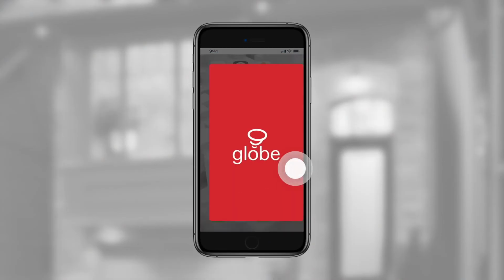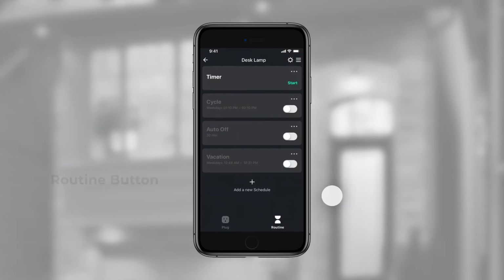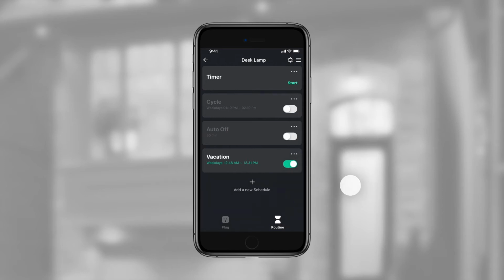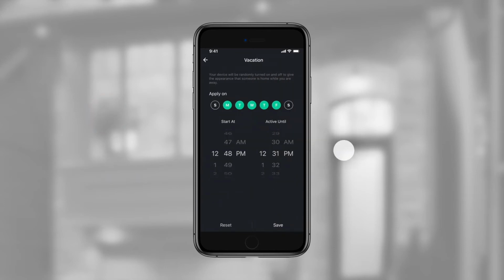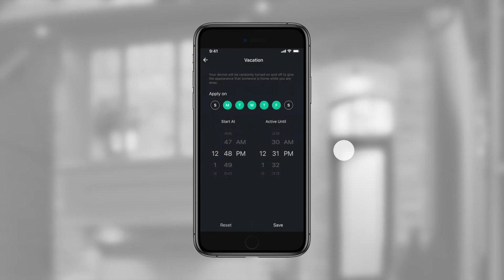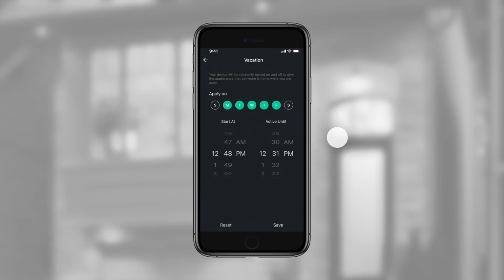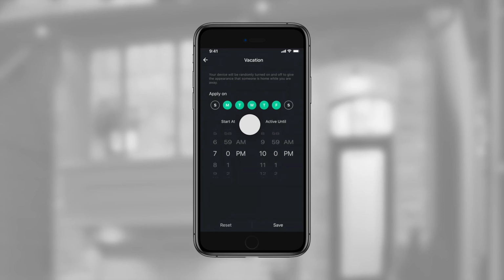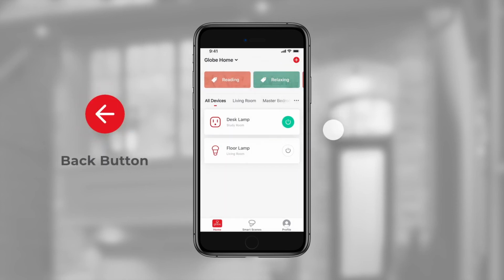How to use the Vacation Routine – Smart Electrical | Globe Smart Home